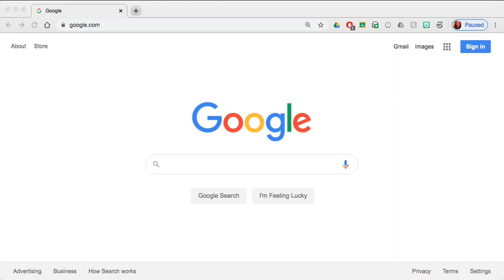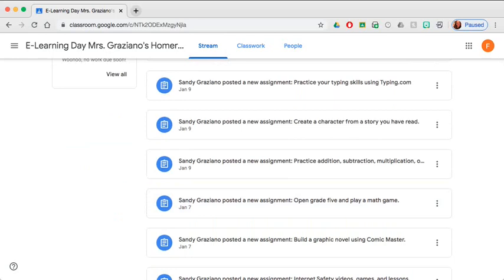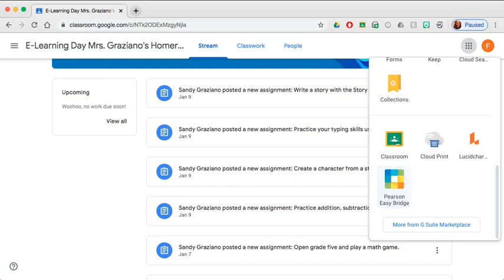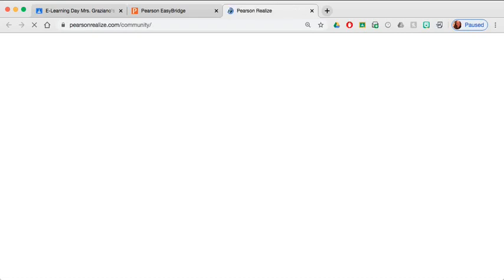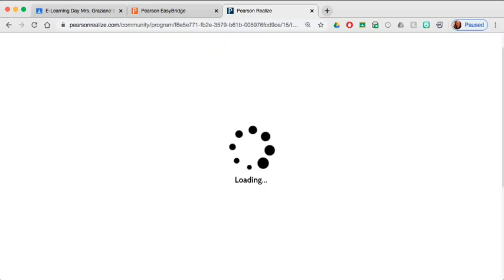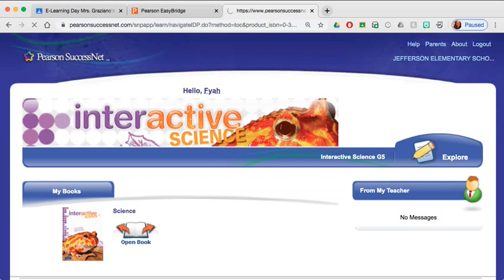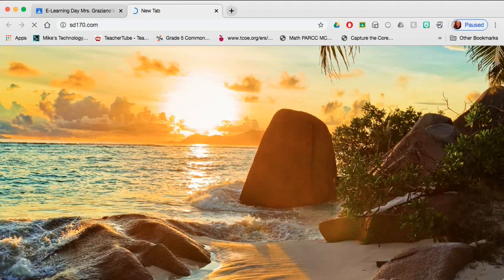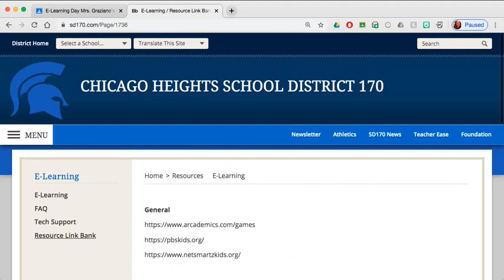eLearning Tutorial Website